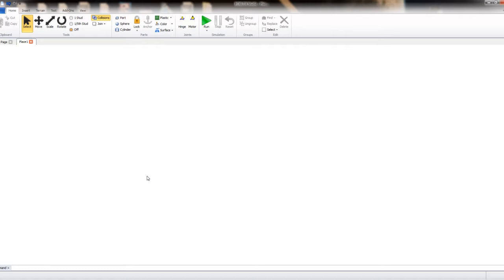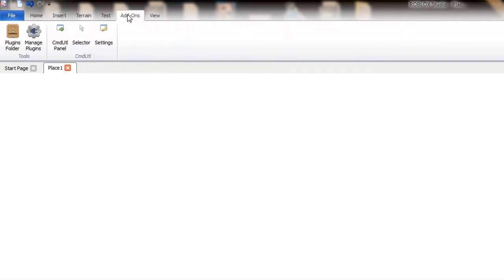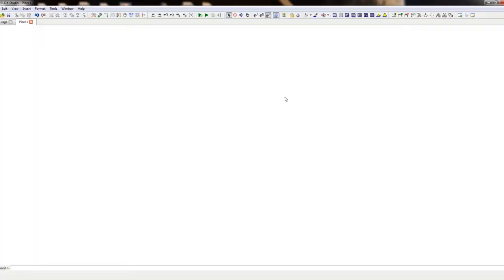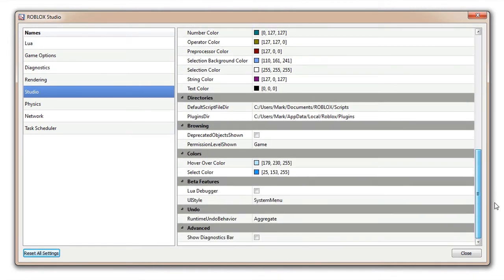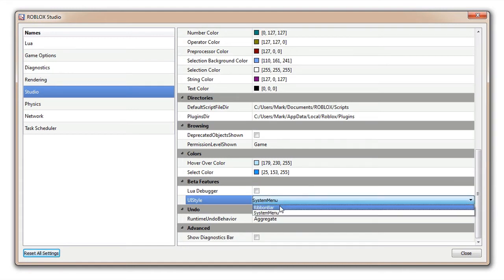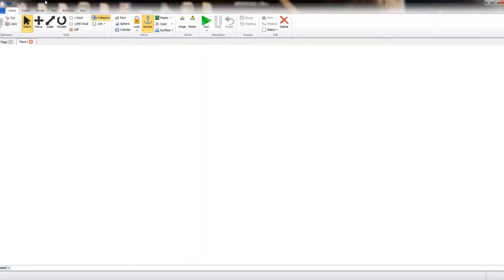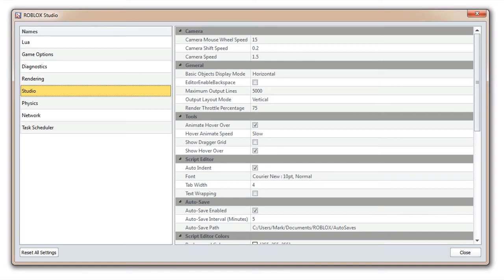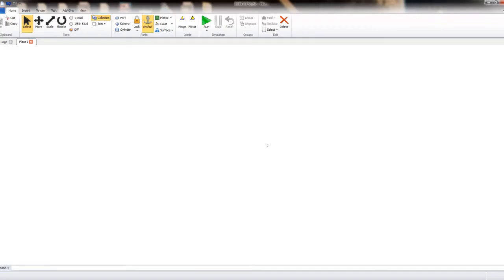Building Helpers - [UI] How to change Roblox Studio's UI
Madgamer shows you how to change your Roblox Studio's UI!